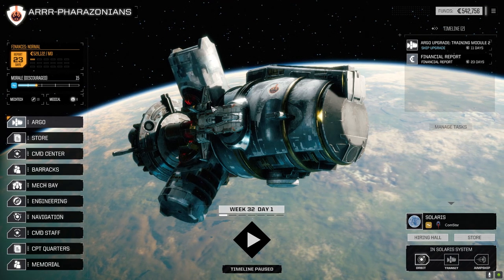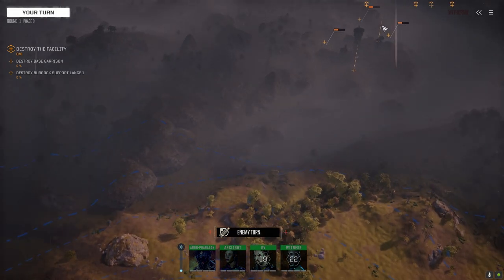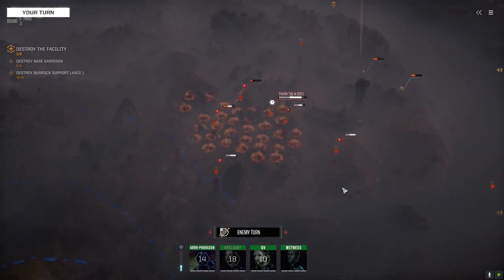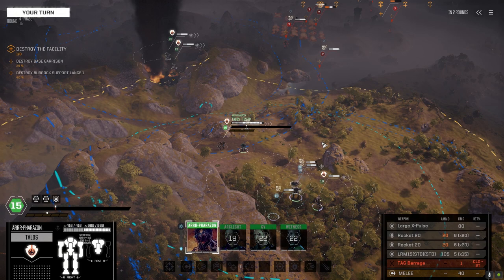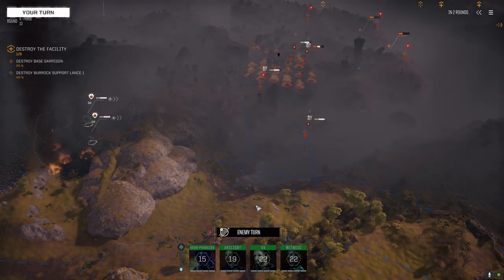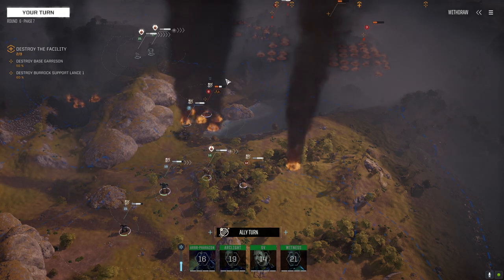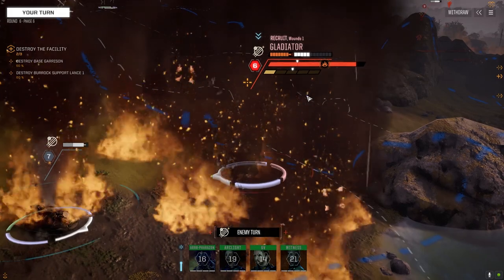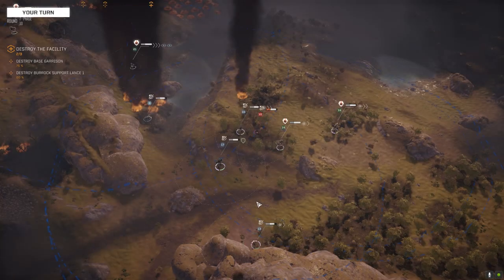Roguetech - ARRR! Ep13